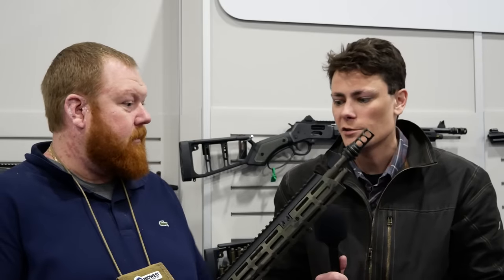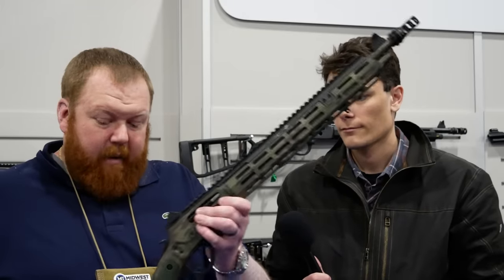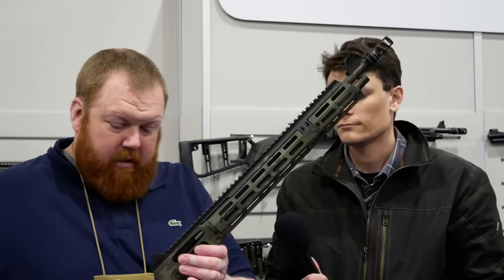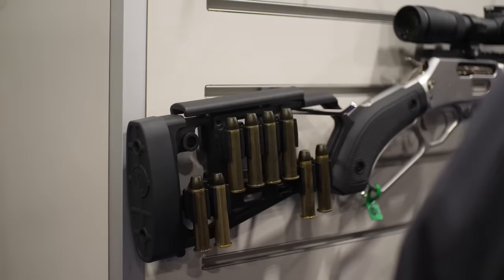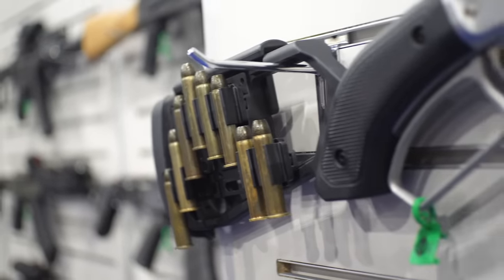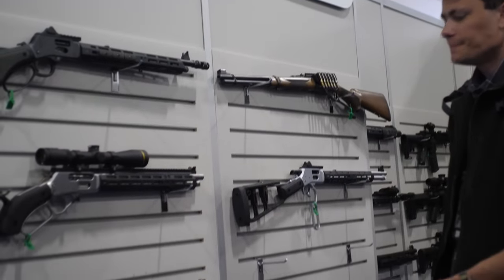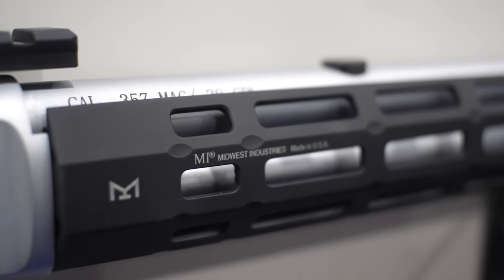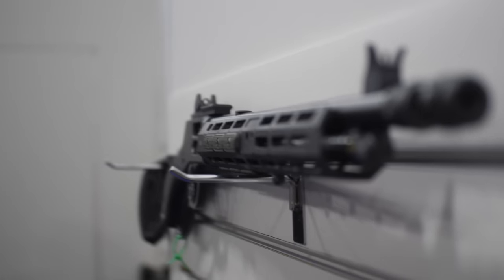NEW Midwest Industries Lever Action Furniture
SHOT Show 2024 has been the year of the lever action, and Midwest Industries arrived with new accessories for all of them. @Hoplopfheil stopped by to check out the new stock accessories, and play catch up on the lever action handguards and optics rails Midwest has been making for a while. Midwest offers stocks, handguards, and optic rail mounts for several brands and patterns of lever action rifles, all of which can be installed without permanently altering the rifle.